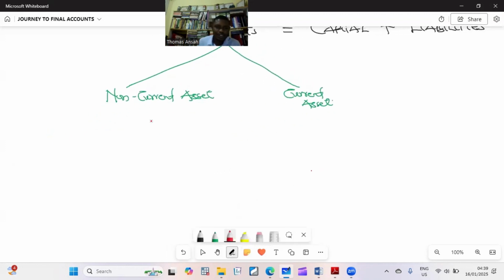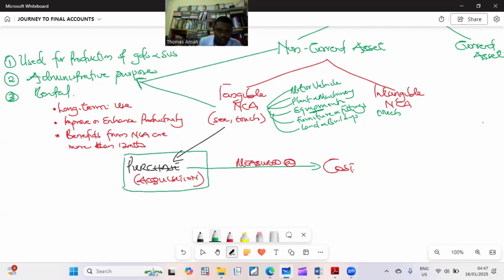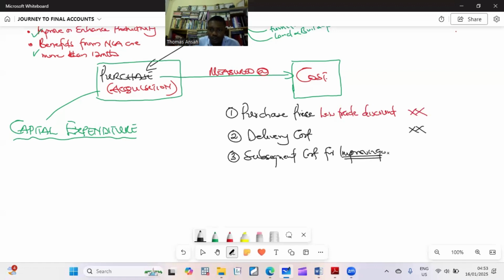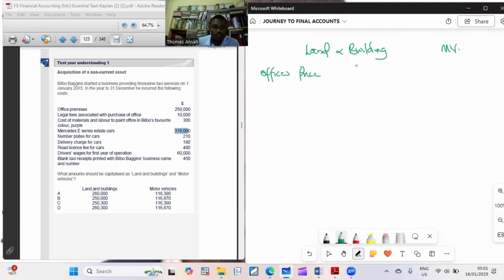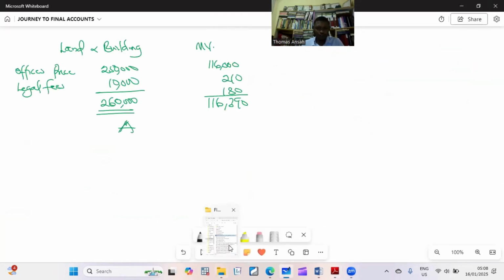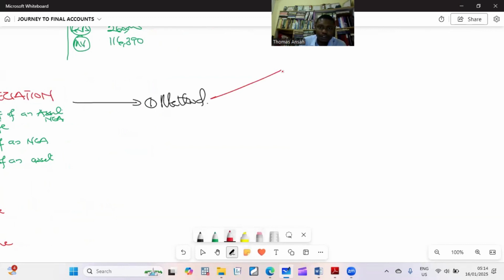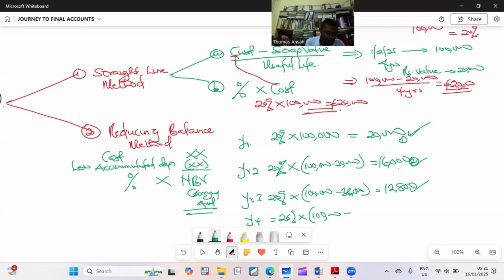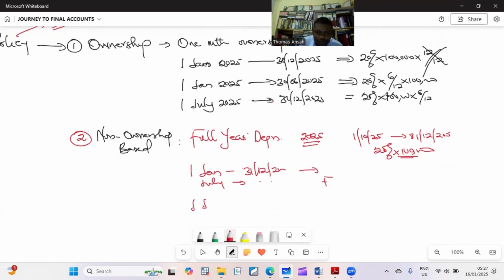Lecture 13 Final Accounts Adjustments Depreciation Part 1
This video revises the accounting equation as the basis for preparing the Final accounts.

A major area worth introducing is Depreciation